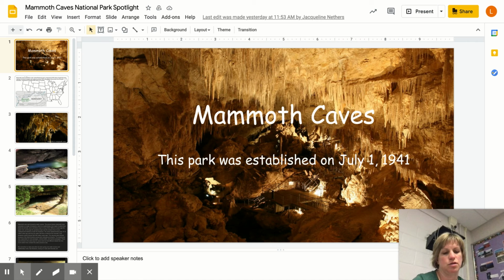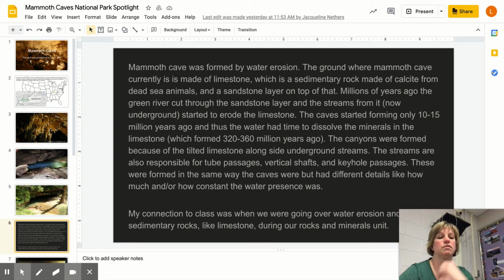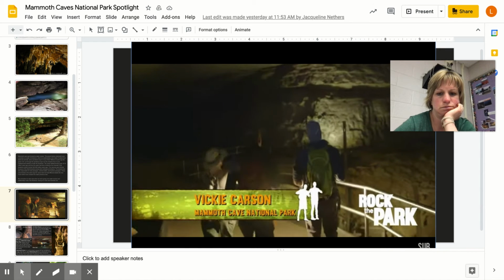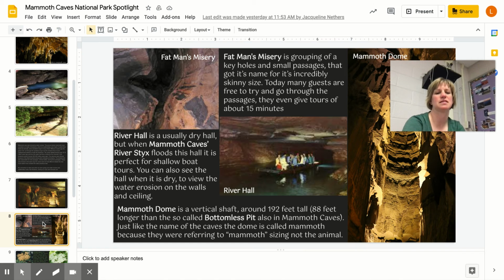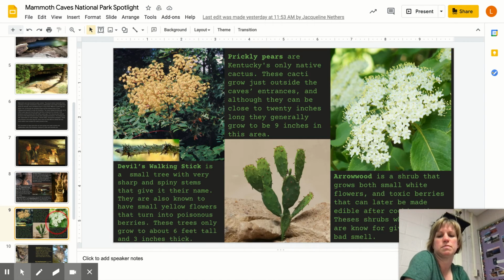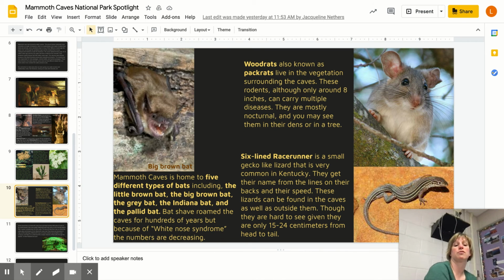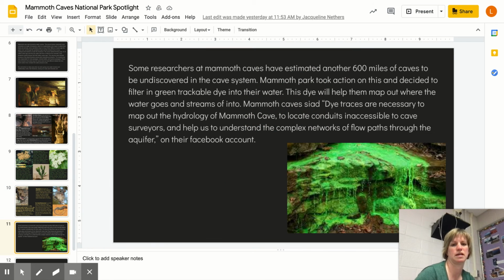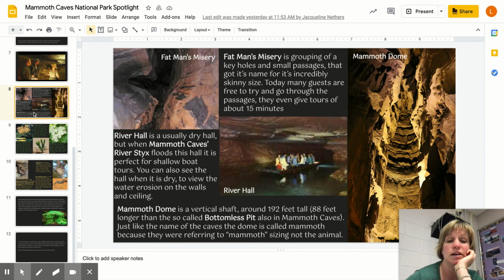Mammoth Cave National Park by Jacey Nethers